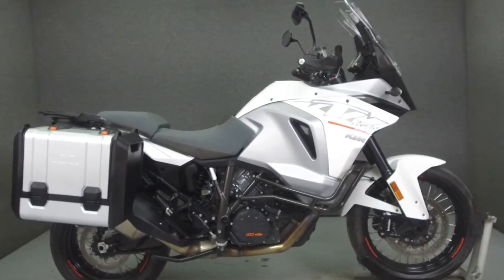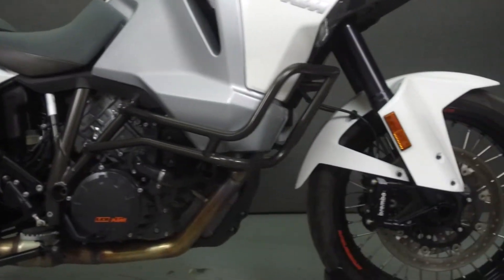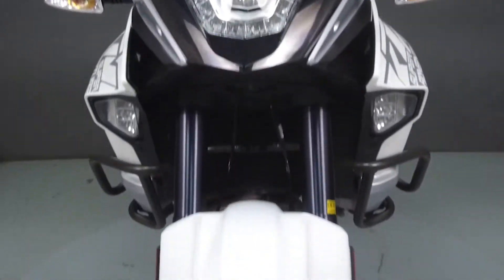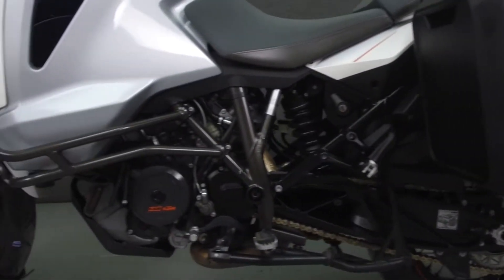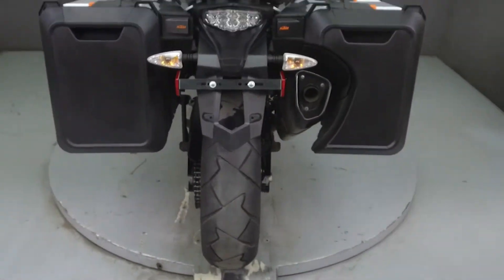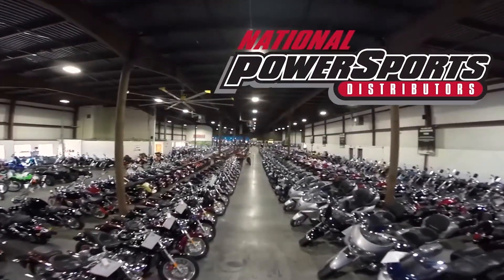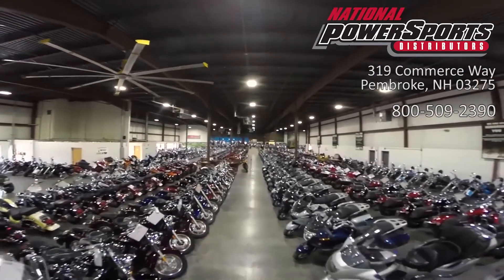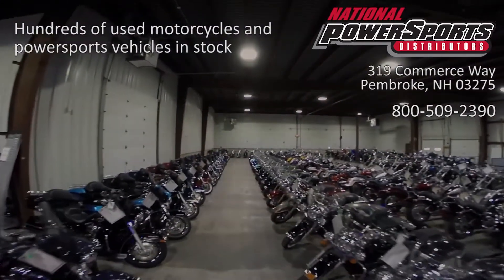2015 KTM 1290 SUPER ADVENTURE W/ABS - National Powersports Distributors